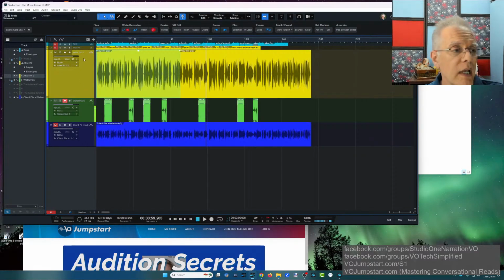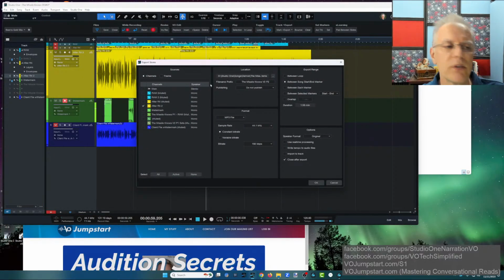Studio One for VO LIVE: Watermarks & Tips/Tricks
Studio One for Voice Over - Adding a watermark, beep, or subtle voice below your audio. Alternate ways to protect your audio from being used without permission.

Join the S1 Facebook group for Voice for a wealth of great info and a super community:

For the ultimate shortcuts & DFY Templates for mastering S1 for VO/Narration or Podcasting: